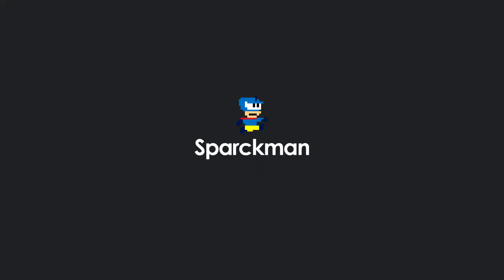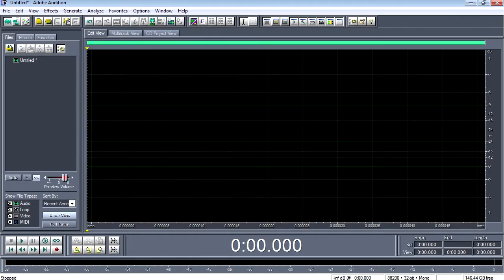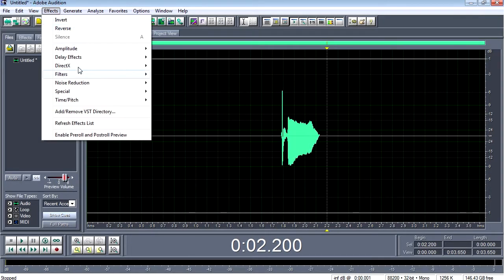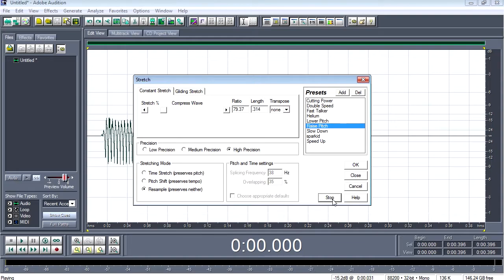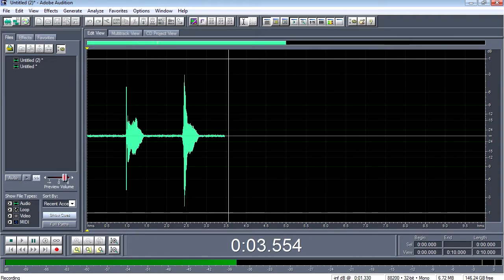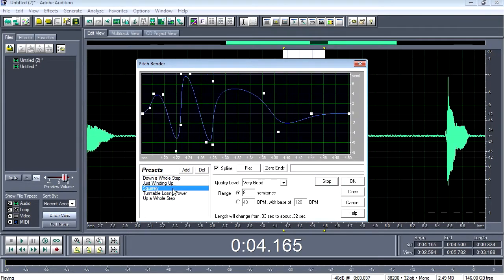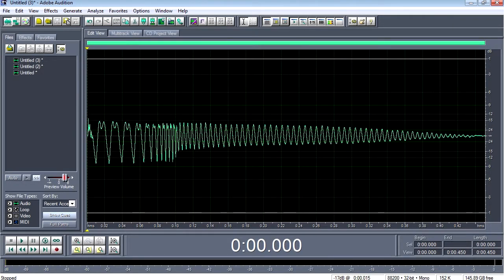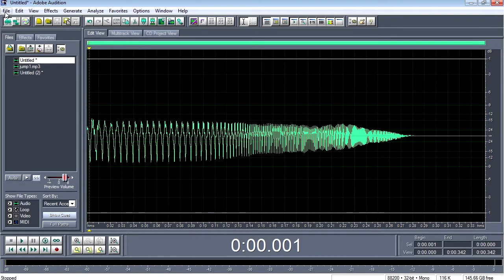Make a Game with $0 budget #4